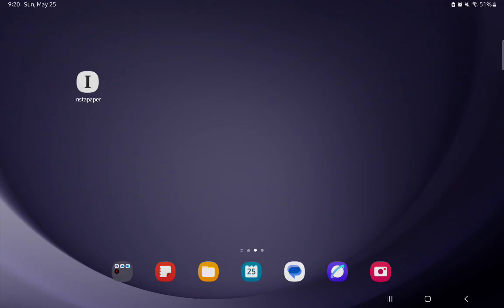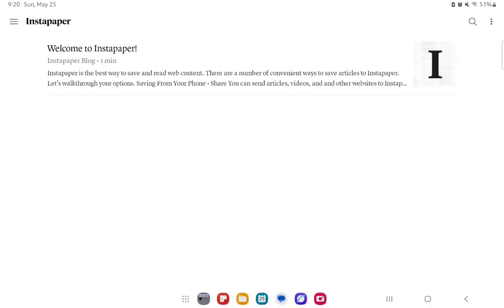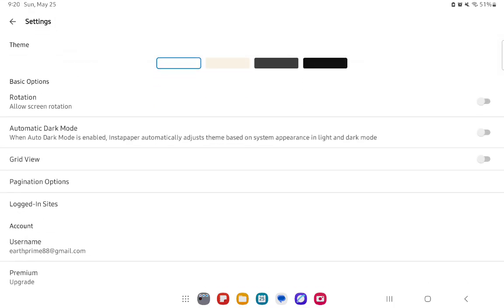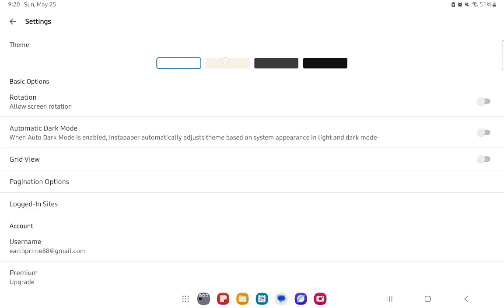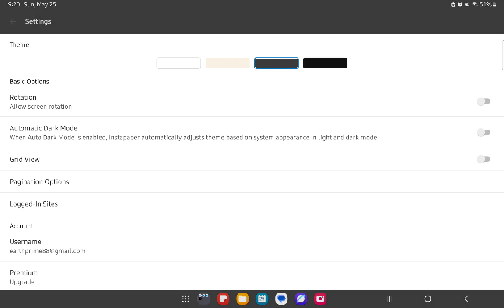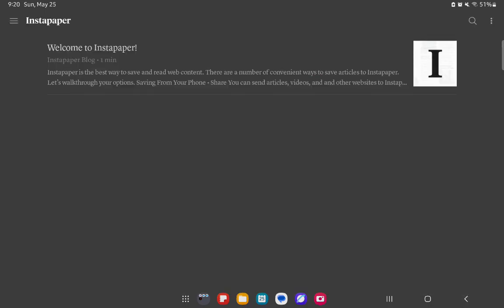How to change the theme of Instapaper?